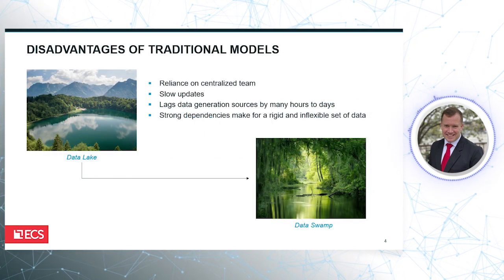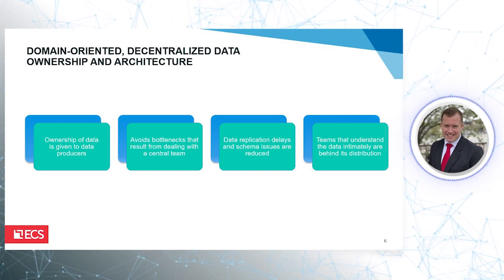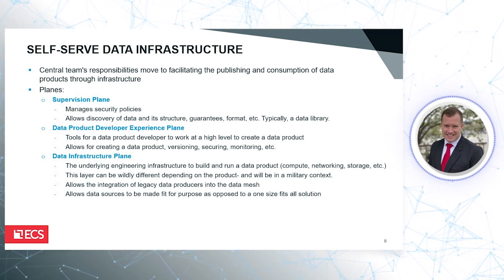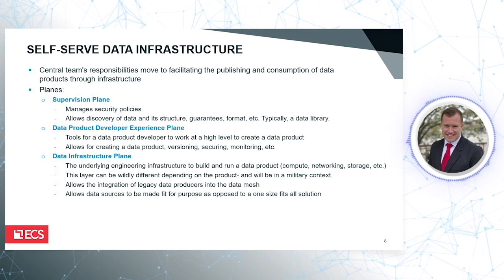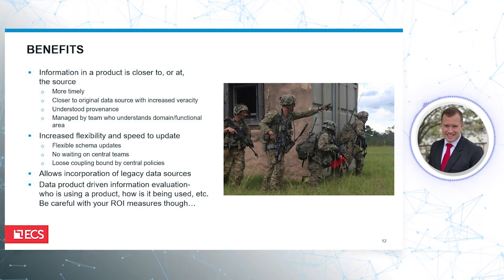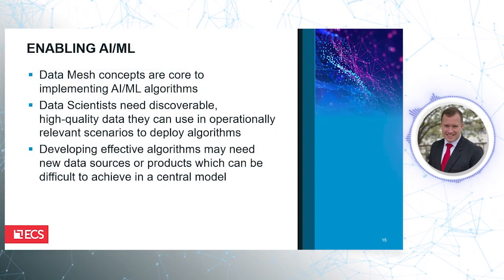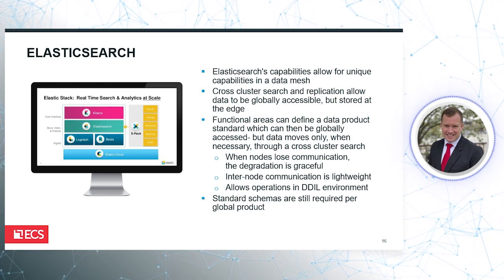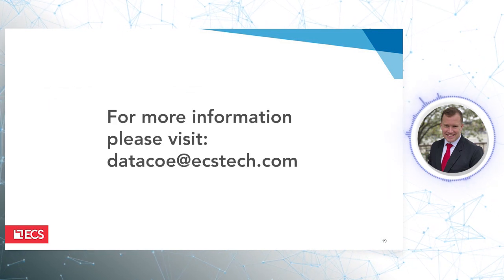Global Data Management through a Data Mesh with Anthony Zech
Welcome to the 2022 AFCEA TechNet Augusta Conference with Anthony Zech, ECS Director of Data and AI Community of Excellence. In his presentation "Global Data Management through a Data Mesh," Tony guides us through the ins and outs of decentralized data management via distributed architecture -- a new frontier in cybersecurity.

00:00 Introduction
01:24 Disadvantages of Traditional Models
02:18 Organizational Paradigm
04:23 Tenets of Data Mesh
07:08 Data Mesh vs. Data Fabric
07:45 Mission Command
08:51 Benefits
10:01 Transition Planning
10:42 Examples of Implementation
14:16 Key Takeaways